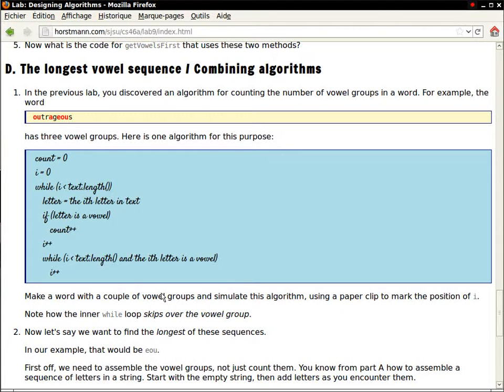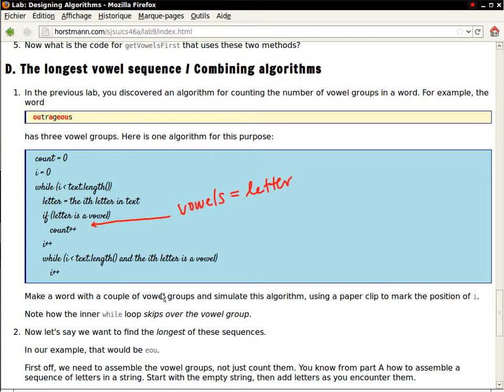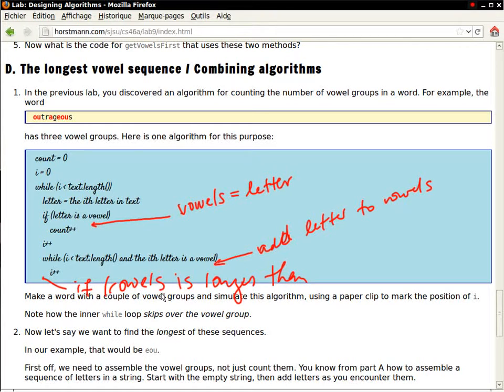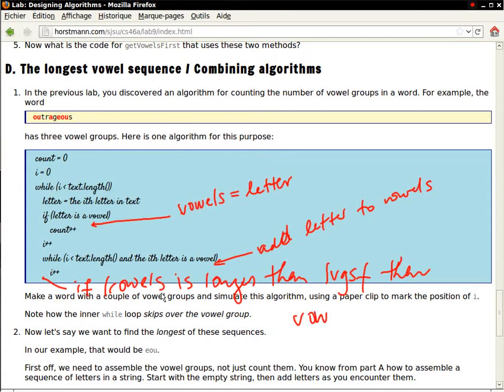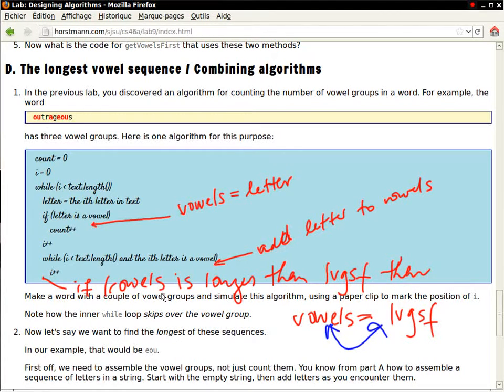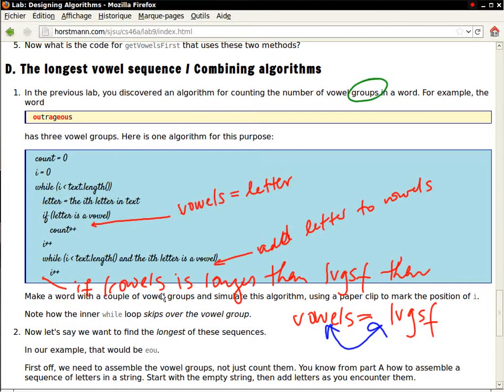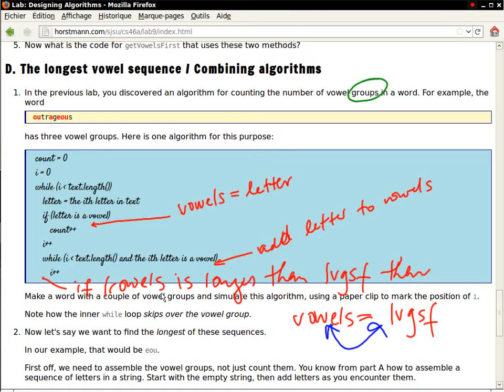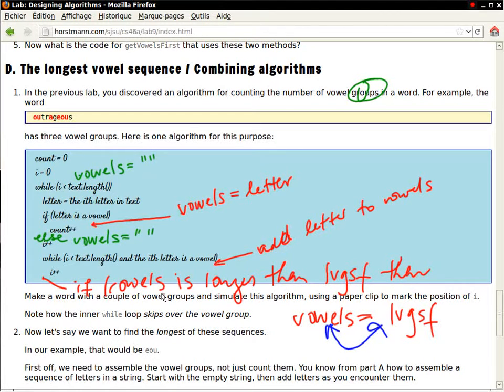2011 11 03 4